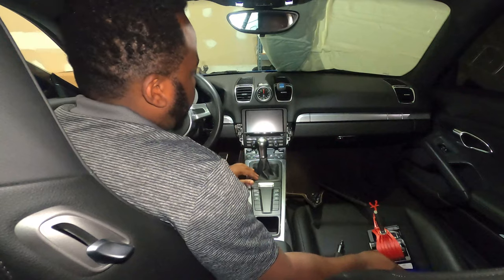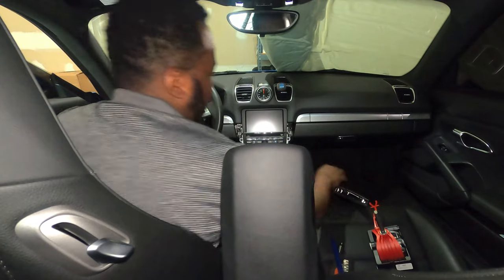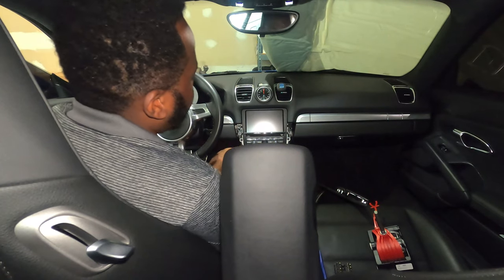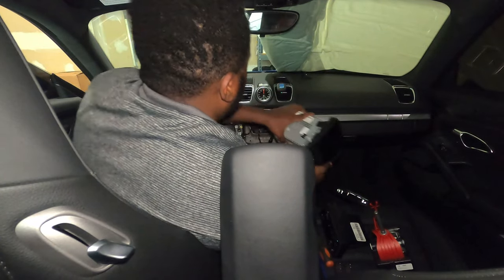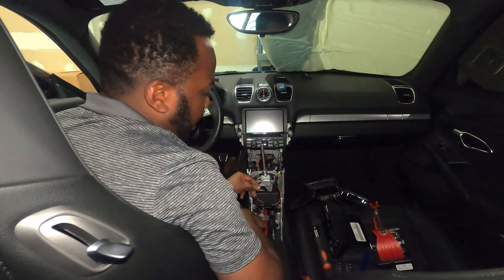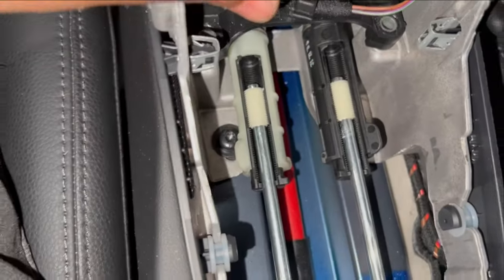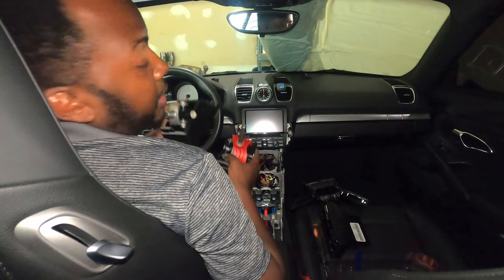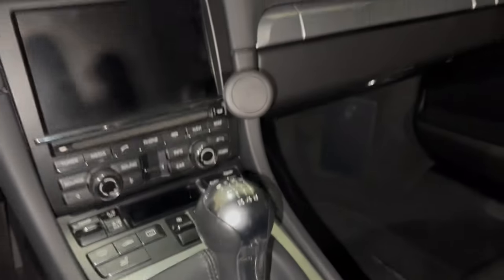Porsche Short Shifter Kit Installation For 981 & 991